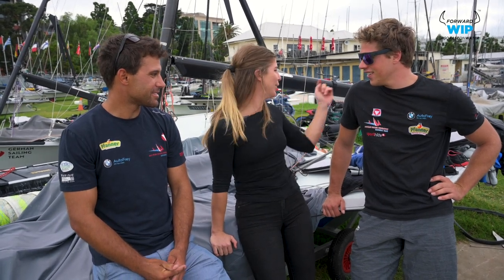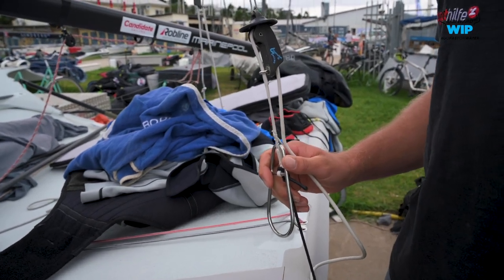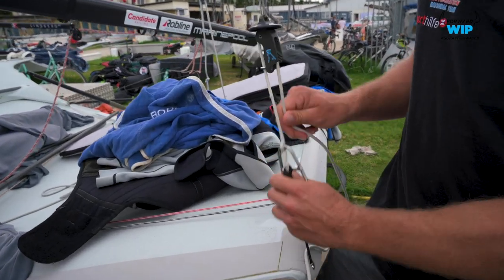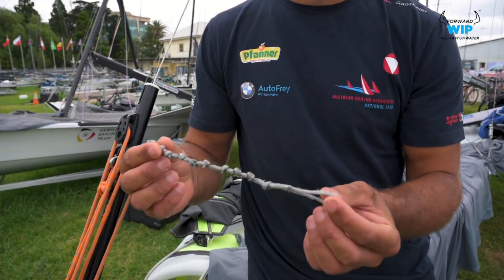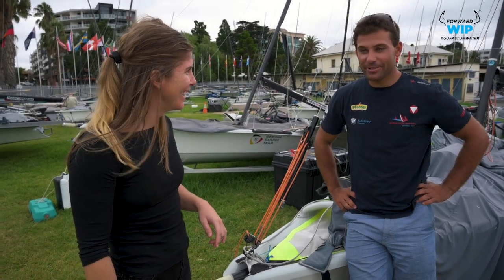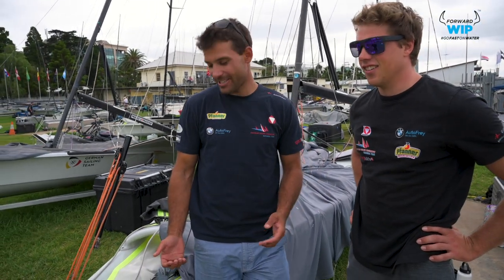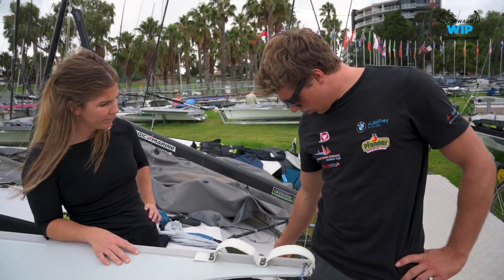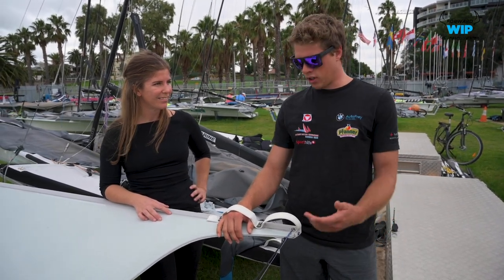The Daily Show with Benjamin Bildstein & David Hussl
Nina Curtis is joined by Austrian 49er sails Ben Bildstein and David Hussl to take a look at some of the tweaks made to the 49er to be race ready at the Olympic level.